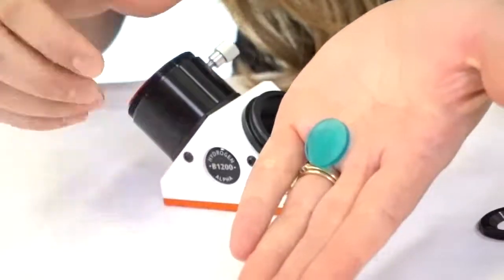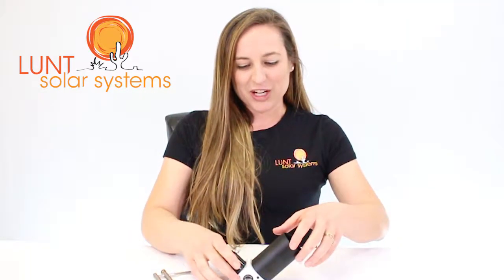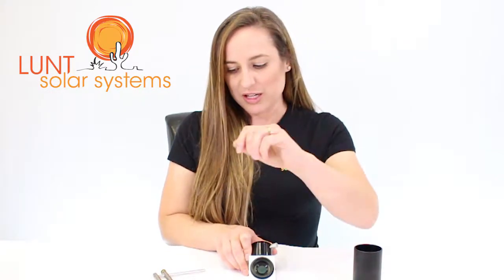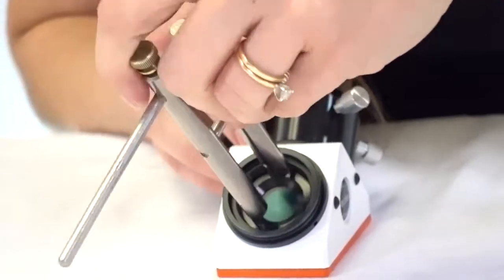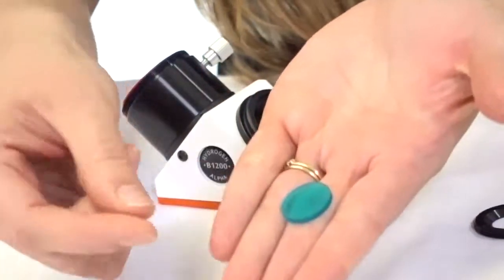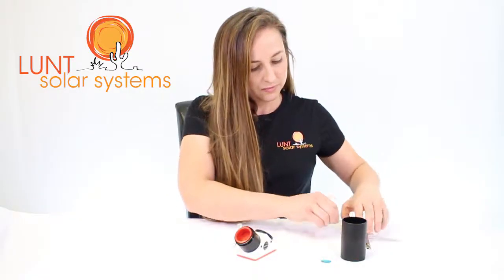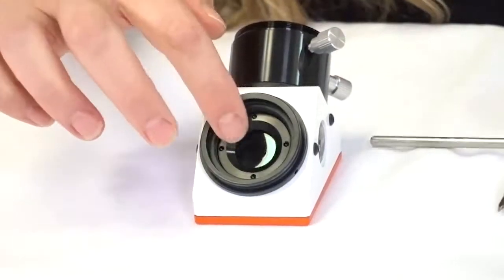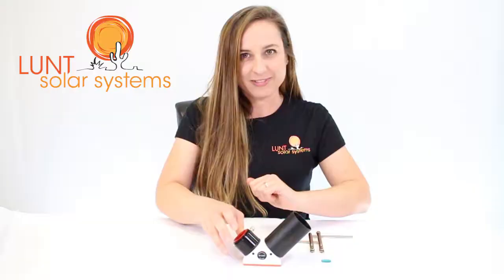How to Replace your BG Glass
Maybe you have had your Lunt Solar Telescope for a while and it is not as clear as when you first got it. One problem that may cause this is your blue glass filter.  In time, under some conditions, this filter can become cloudy due to atmospheric conditions.

Fortunately, this problem is easily solved and can be replaced without sending the scope back to the factory.

This video will show you how to replace your BG filter.